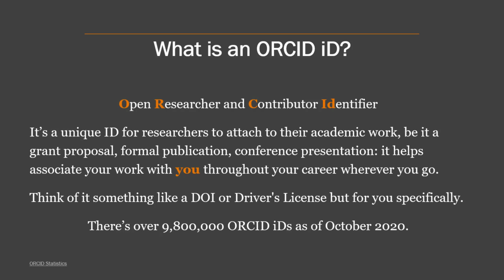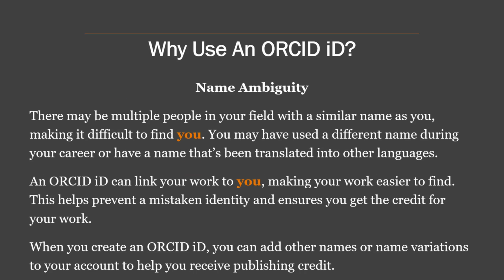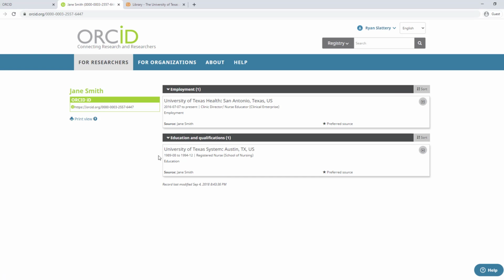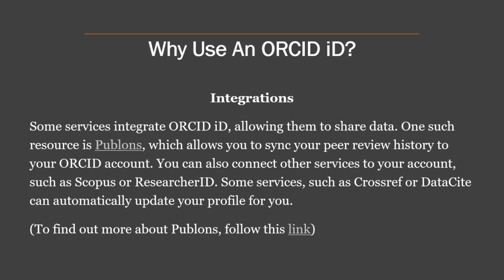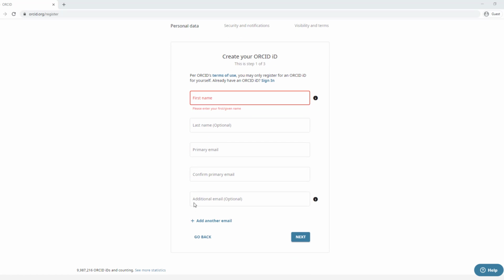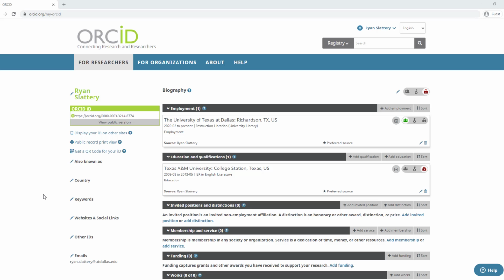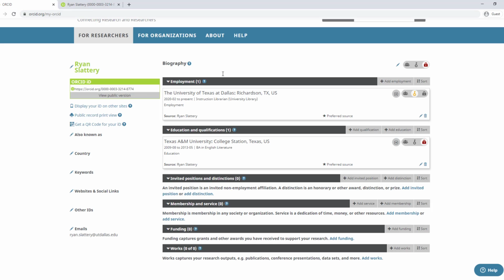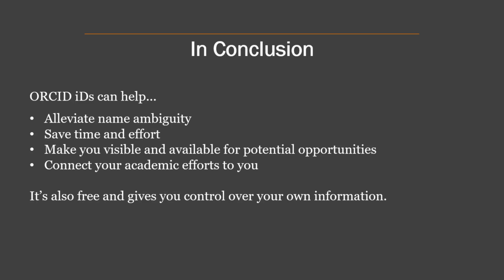ORCID iDs - Fall 2020 | UT Dallas McDermott Library Workshops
A workshop that explains what ORCID iDs are, what they're for, and why you should get one! Hosted by Ryan Slattery, from the UT Dallas McDermott Library.